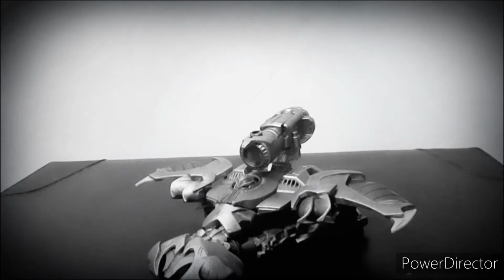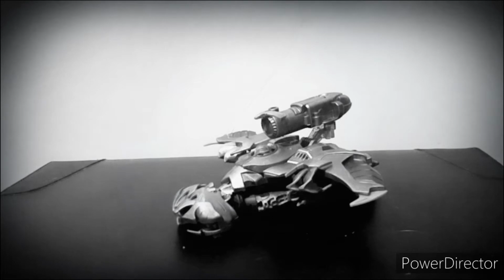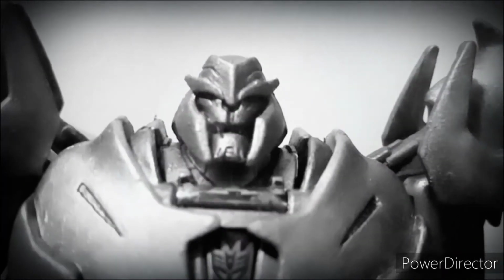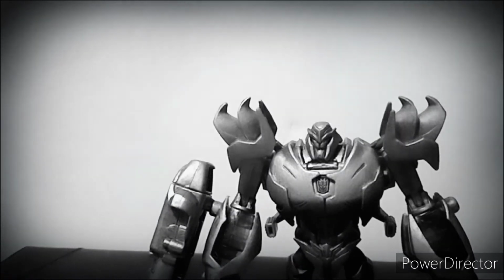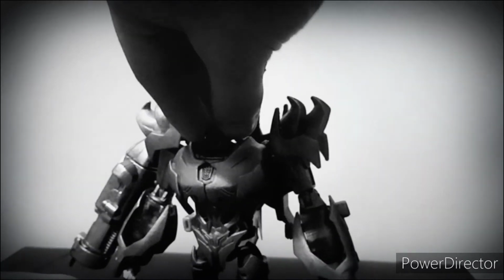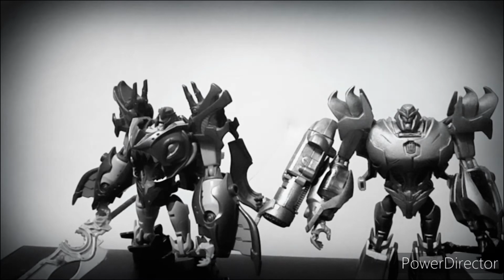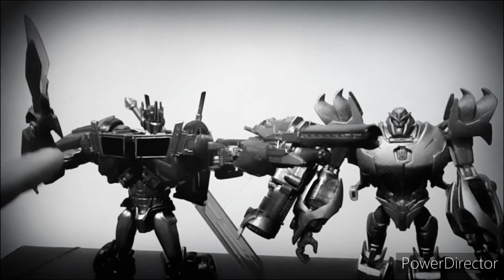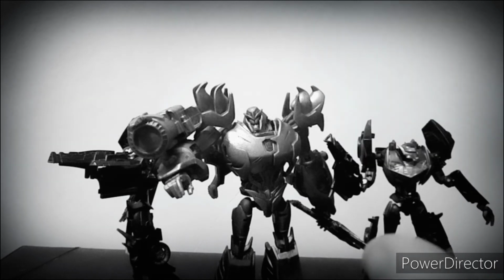BLAST FROM THE PAST!: Transformers Prime Voyager Class MEGATRON- The Last Knight"s Collection Zone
WELCOME TO THE COLLECTION ZONE!

Note: All throwback reviews going forward will be in black and white

Music in the Video:

Song: Battle Sirens (ft. Knife Party)
Artist: Tom Morello
Album: The Atlas Underground (Instrumentals)